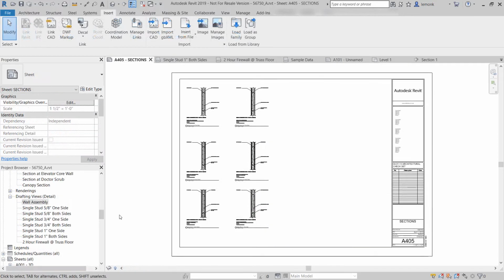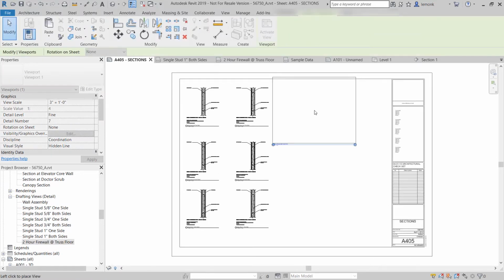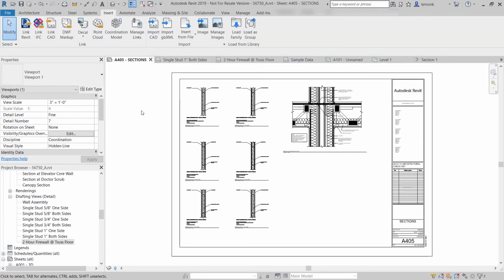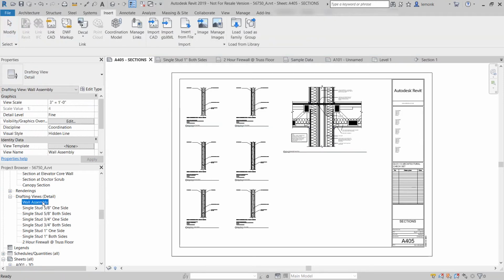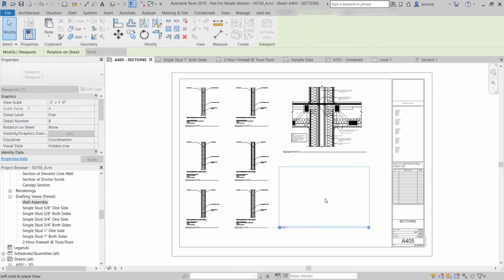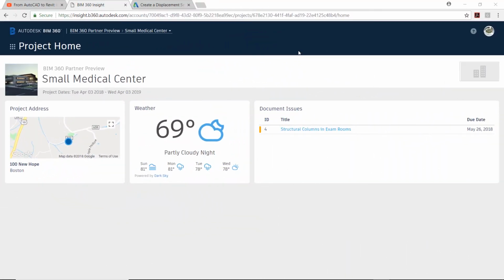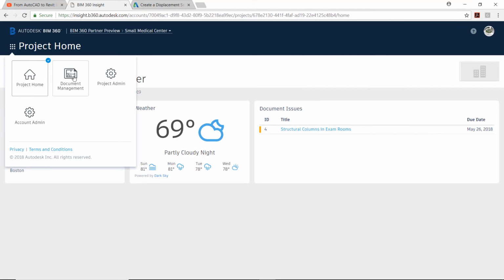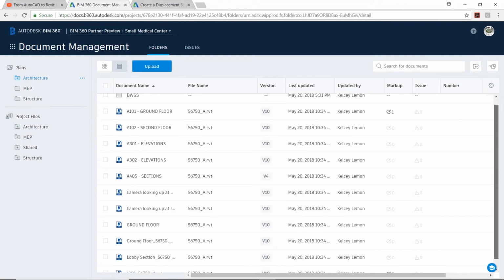Nastupujeme do BIM - využití detailů z AutoCADu (1/4)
Nastupujeme do BIM - příklad projekčních postupů, využití detailů z AutoCADu v BIM projektu Autodesk Revitu. Viz
BIM 360 Design, BIM 360 Docs, ReCap, Revit, Revit Live